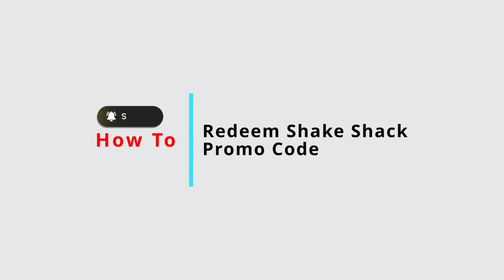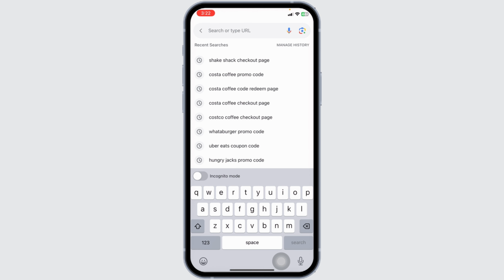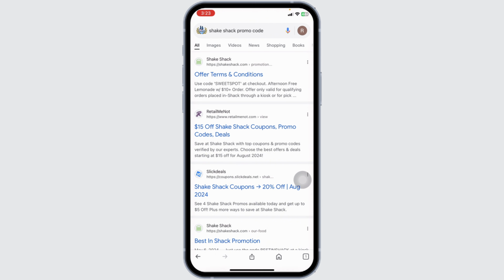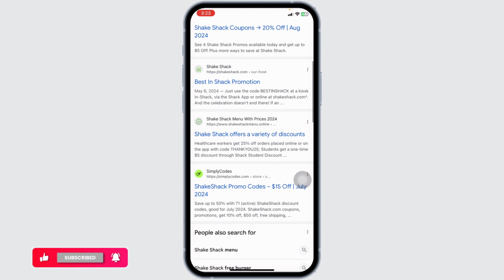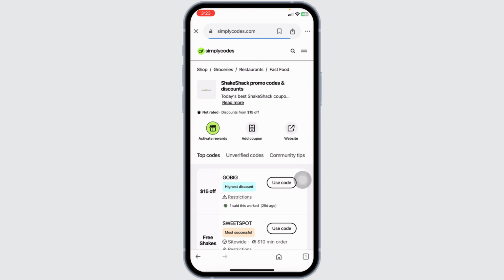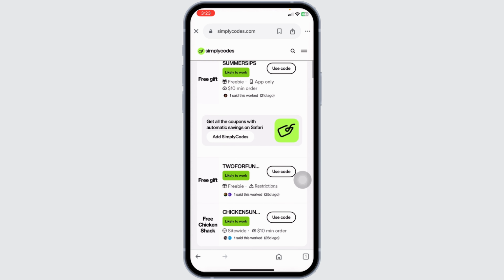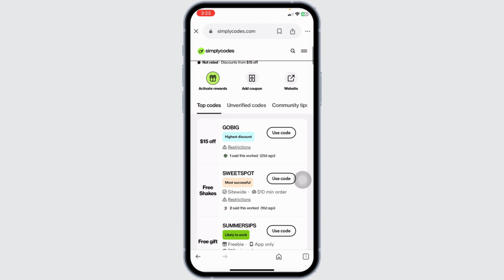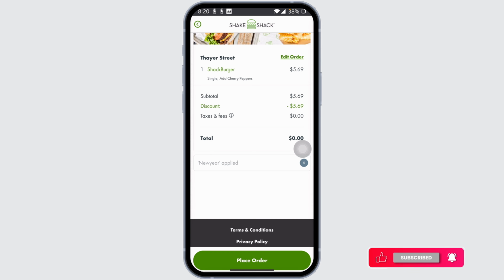How To Redeem Shake Shack Promo Code 2024 (FULL GUIDE)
Tutorial On How To Redeem Shake Shack Promo Code 2024 (FULL GUIDE)

Welcome to Official Help Desk! In this video, we'll guide you through the process of redeeming a Shake Shack promo code in 2024. We'll also cover how to add a Shake Shack promo code for your first order and answer the question, "Where can I use my Shake Shack promo code?"

📝 **Topics Covered:**

- How To Redeem Shake Shack Promo Code 2024: Step-by-step instructions to redeem your Shake Shack promo code, ensuring you can enjoy discounts and special offers.

- How to add Shake Shack promo code for First Order: Detailed guidance on applying a promo code when placing your first order with Shake Shack.

- Where can I use my Shake Shack promo code?: Tips on where and how you can utilize your Shake Shack promo code, including eligible locations and online orders.

0:00 - Introduction
0:05 - How To Redeem Shake Shack Promo Code 2024
0:15 - How to add Shake Shack promo code for First Order
0:25 - Where can I use my Shake Shack promo code?

💬 Have you encountered issues while trying to redeem your Shake Shack promo code? What solutions worked for you? Share your experiences or ask for help in the comments section below!